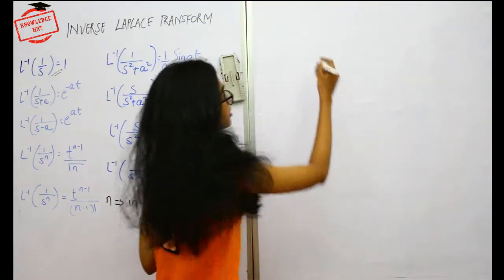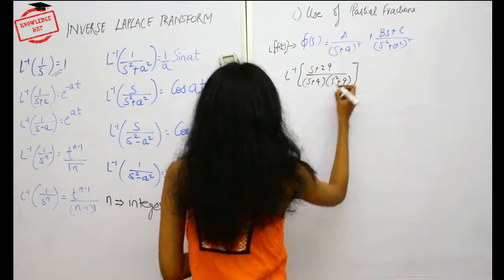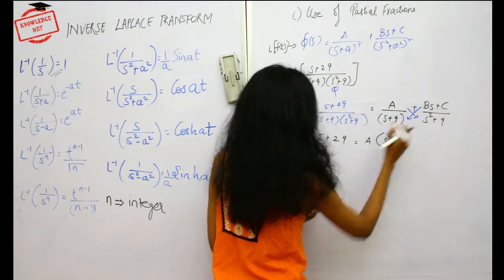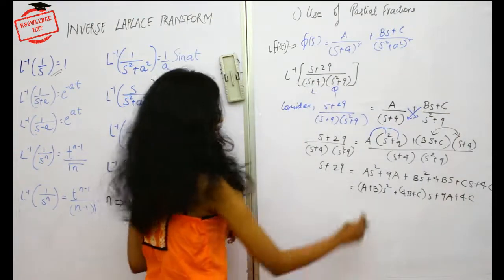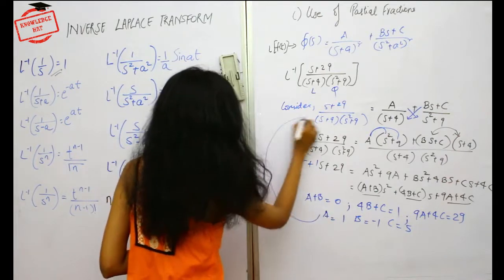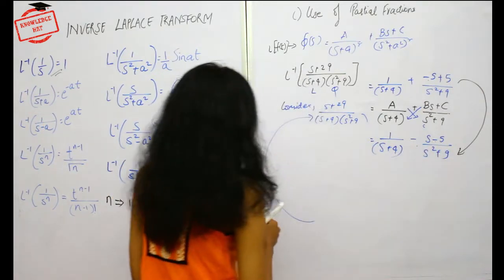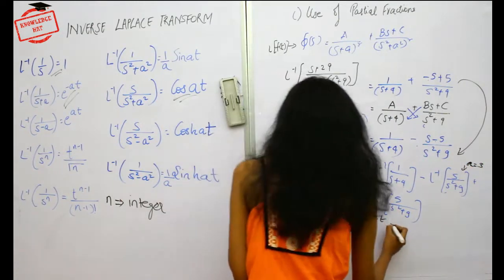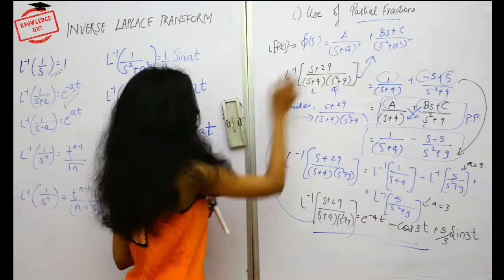2 5 Partial Fraction